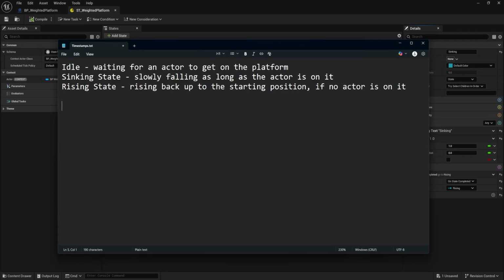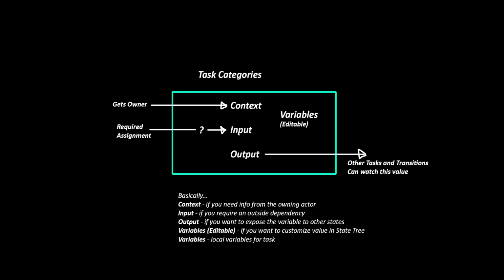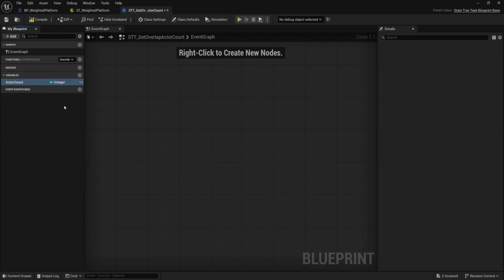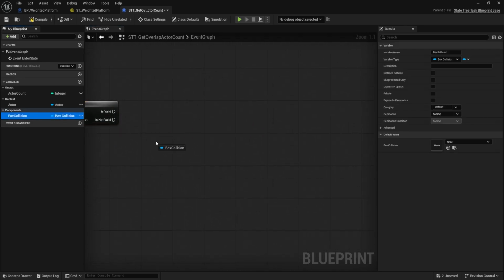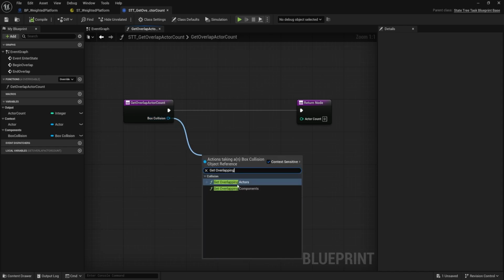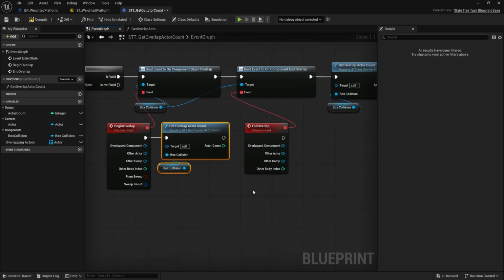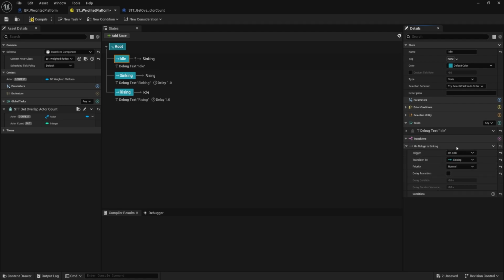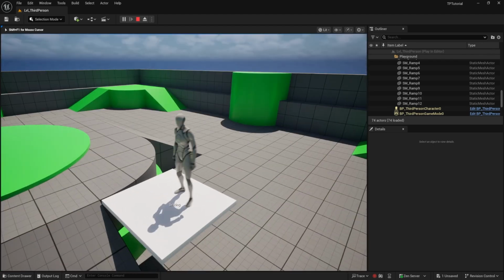Learn State Tree - 02 - Get Overlap Task - Unreal 5.6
In this video we create a global task for detecting if an actor is standing on the platform. We setup our states to transition appropriately based on if actors are detected.

00:00 - Transitions Intro
01:53 - Tasks Intro
05:12 - GetActorCount Task Setup
07:50 - GetActoCount Functionality
16:50 - Task Transitions